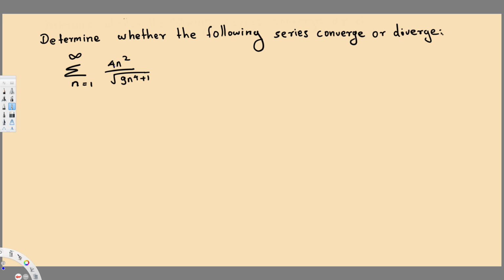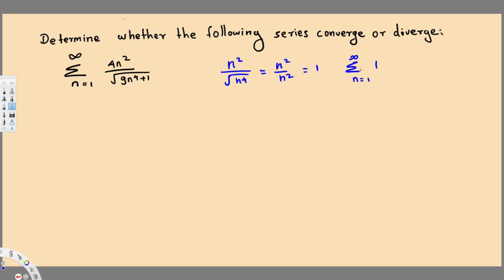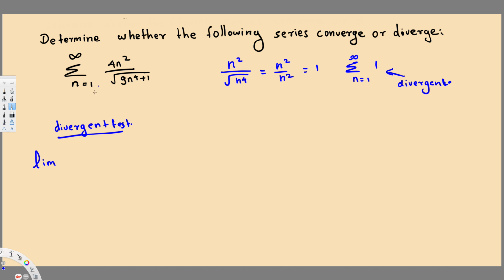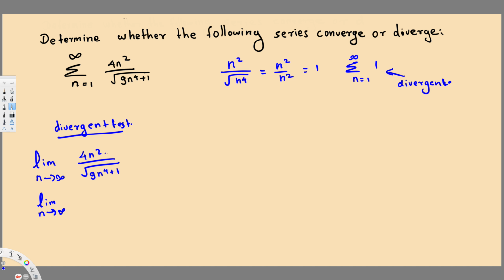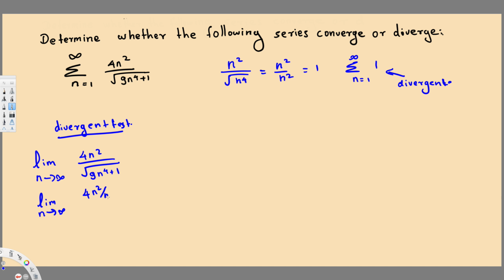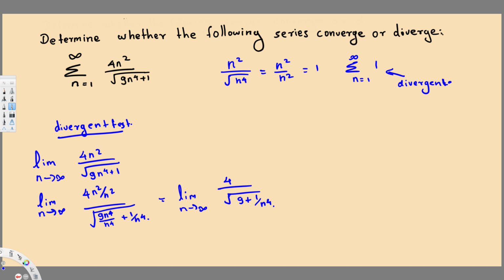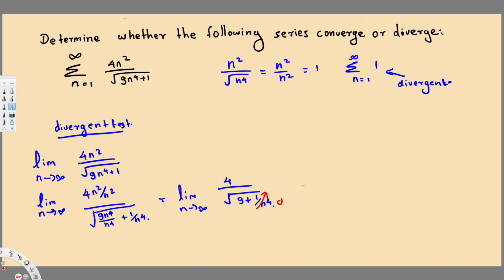Limit Comparison Test for Series - Example 4 - Integral Calculus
This video provides a detailed explanation and example of the Limit Comparison Test for series in the context of Integral Calculus. The Limit Comparison Test is a powerful tool used to determine the convergence or divergence of series by comparing them to known series. In this example, we will work through a specific problem to illustrate how to apply the Limit Comparison Test, step by step, to evaluate the convergence of a given series. By watching this video, you will gain a deeper understanding of how to use the Limit Comparison Test to analyze series in Integral Calculus. The video is designed to be informative, educational, and easy to follow, making it an excellent resource for students and learners of calculus. The example worked out in this video, Example 4, is particularly useful for understanding the nuances of applying the Limit Comparison Test in various scenarios. Whether you are a student looking to understand Integral Calculus better or a teacher seeking resources to supplement your lessons, this video is a valuable tool for mastering the Limit Comparison Test.